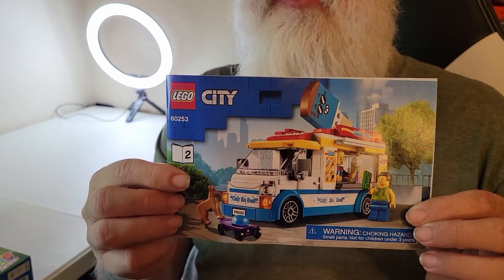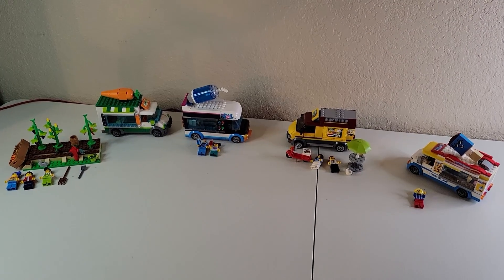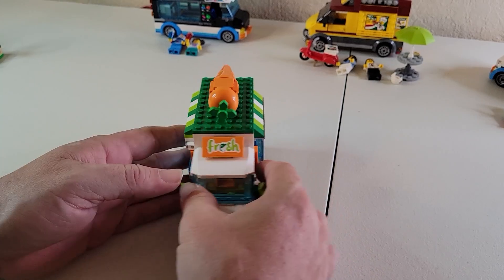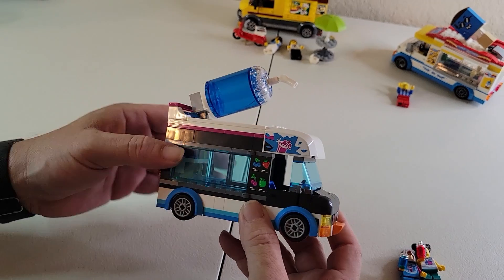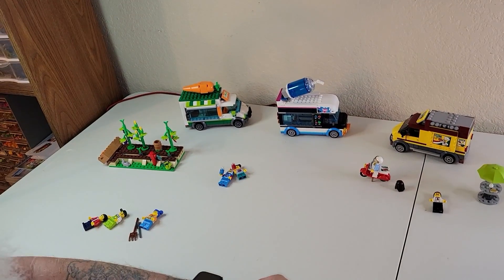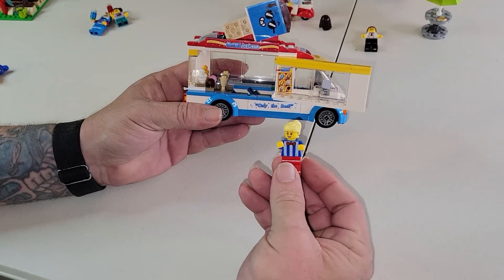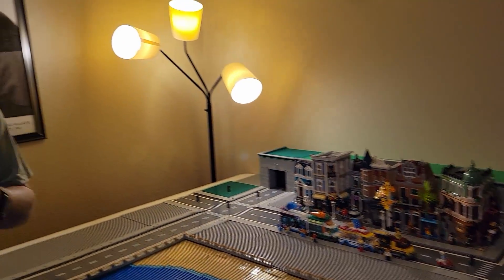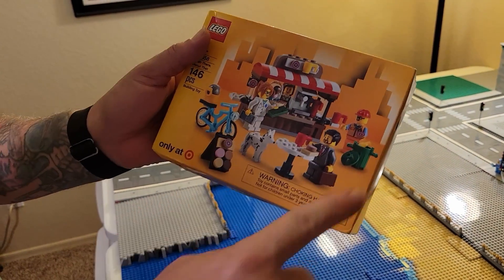Food Truck Frenzy! Build And Review Of 4 Lego Food Trucks!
Modii101s lego wishlist!

Want to send me your old legos?
Send to:  Modii101
        P.O.box 18677